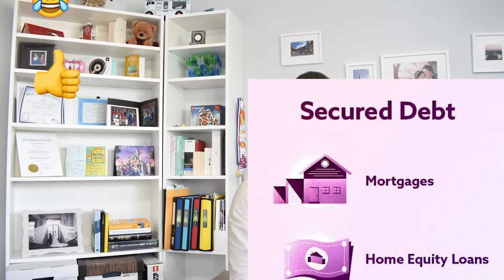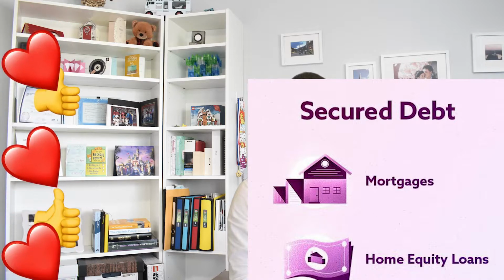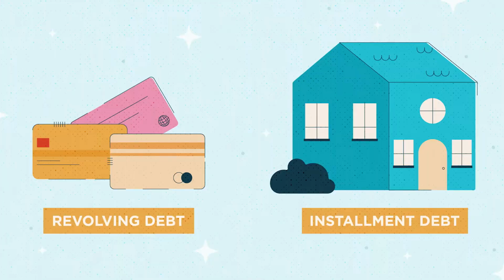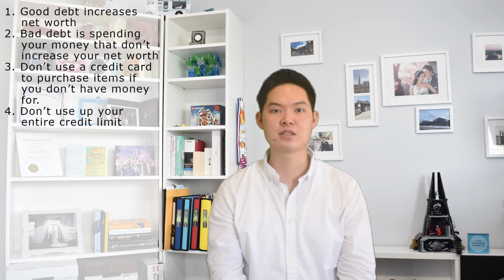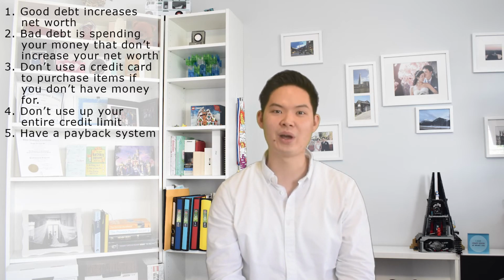DADDY DEBT KIDS SERIES: What is Debt | Debt Explained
In today's video of the daddy debt kids series, I explain what is debt. I hope you guys enjoy. Don't forget to count those coins as they scroll through.

Have an idea that you want me to make
a video about? Want to ask me a question
about engineering, real estate, parenting,

Recommended Readings
1. Rich Dad Poor Dad
2. Designing Your Life
3. The Book on Rental Property Investing
4.

Equipment Setup
1. Rode VideoMicro Compact Mic
2. Nikon D3500 Camera

Help me by telling me what your iPhone issues are on Survey Monkey to make more Engineering Videos